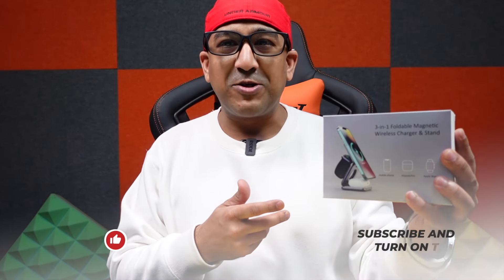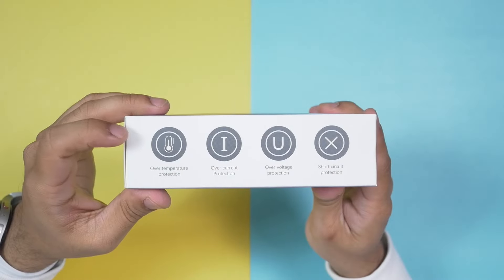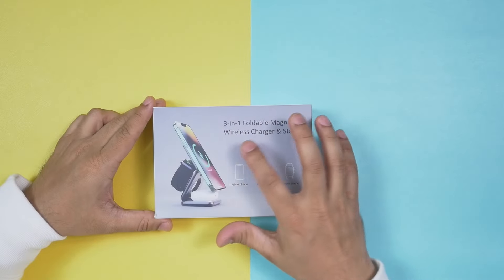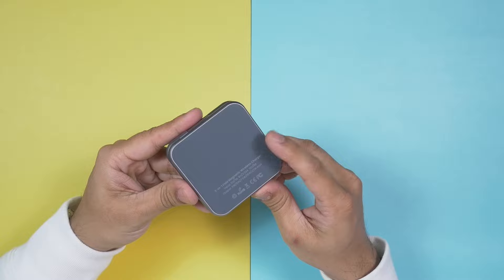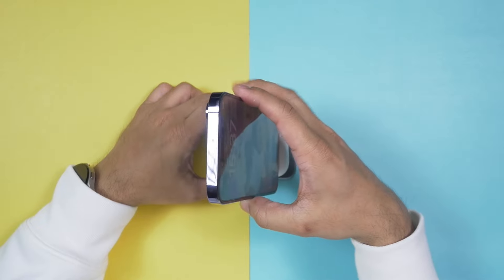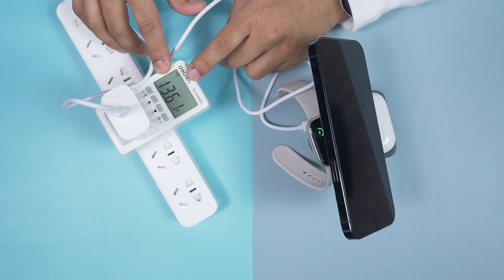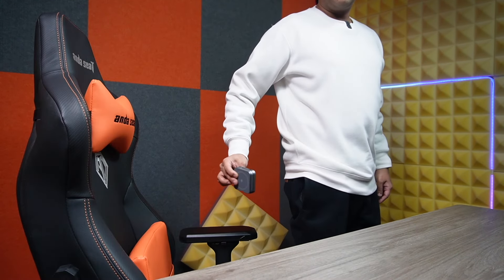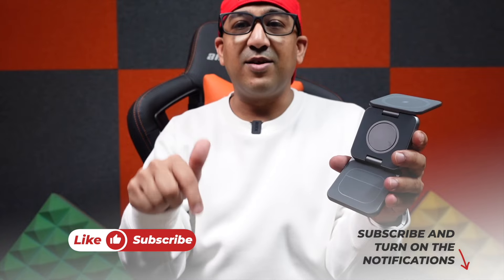Kuxiu 3 in 1 Foldable Magnetic Wireless Charging Stand Review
Kuxiu X40 on Amazon.com